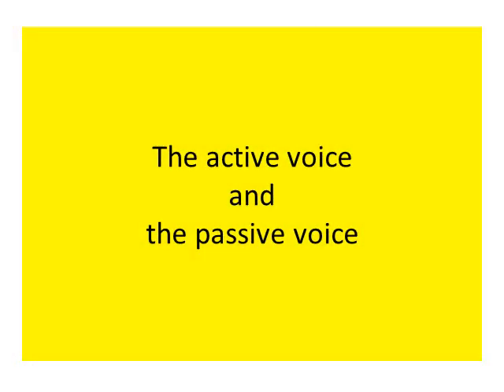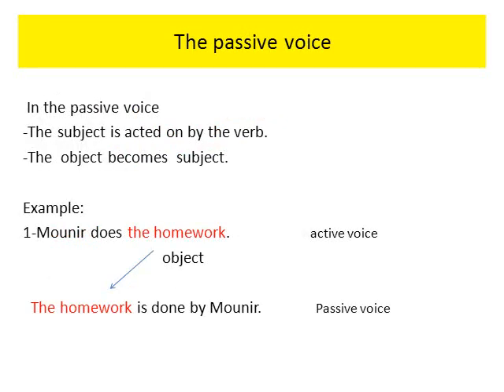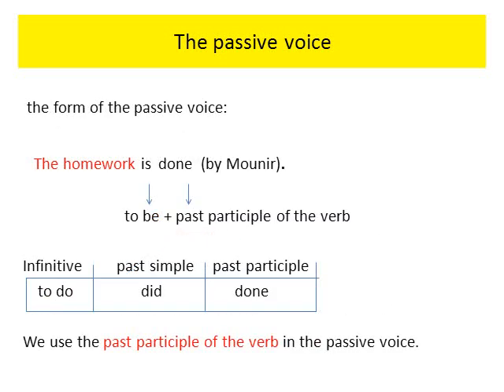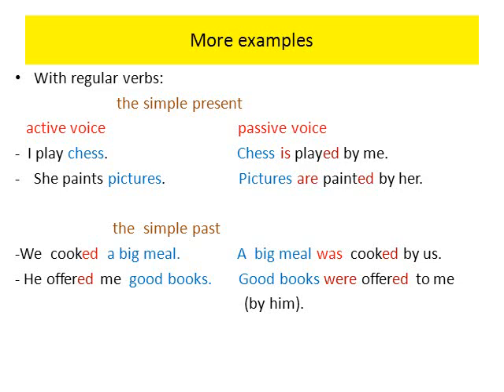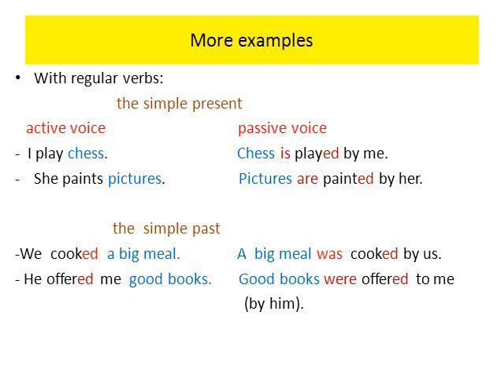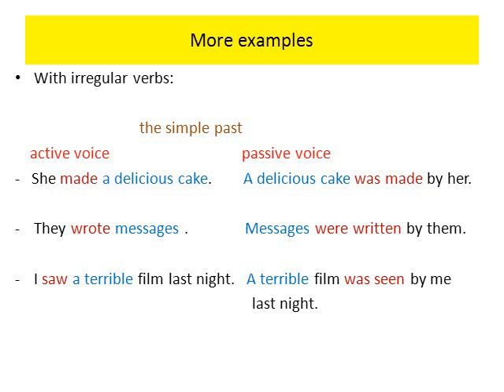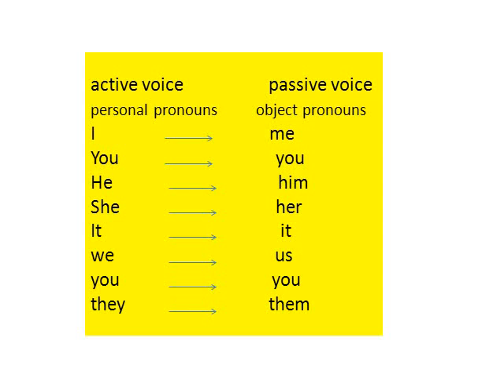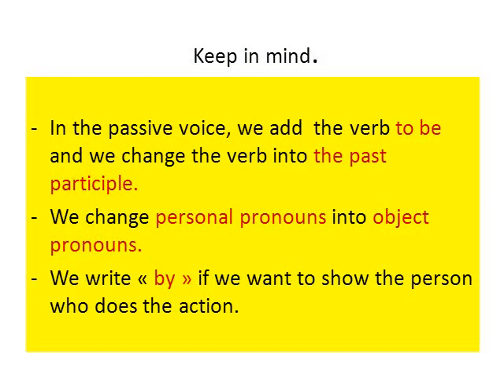The active voice and the passive voice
To teach the learners how to write sentences from the active voice to the passive voice.